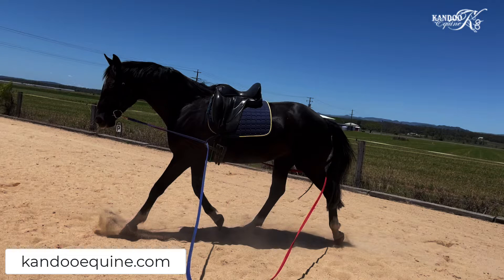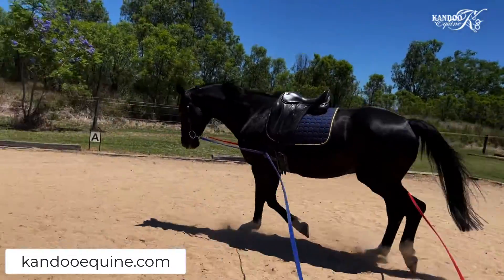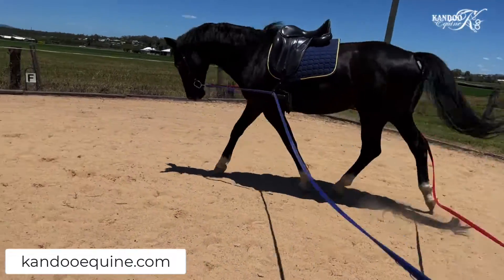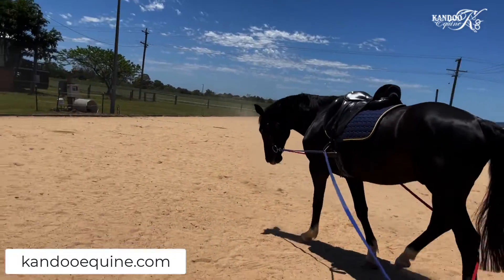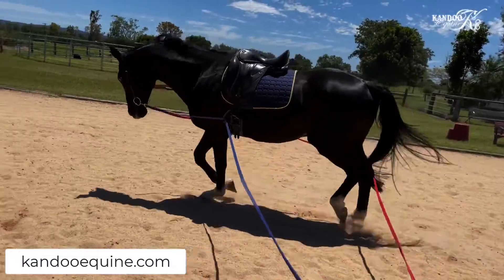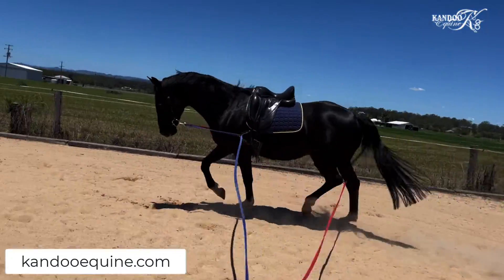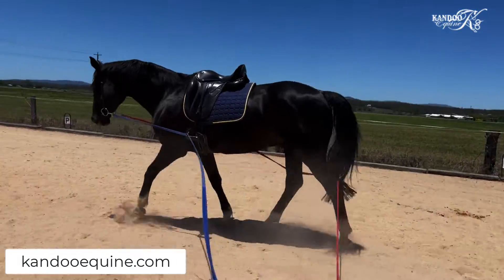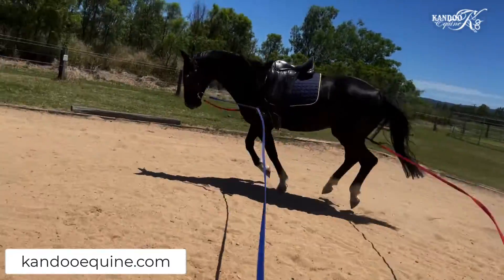Bringing a horse back to work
💙🐴💜 Bringing horses back into work after a break with a focus on relaxation and building top-line muscle.
To get your free 30-Day Video Training Series, visit the